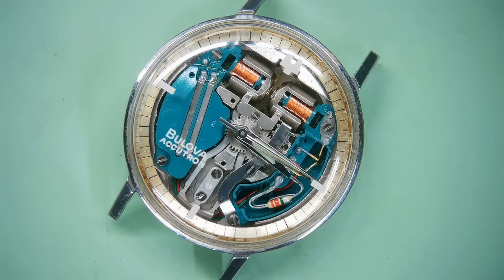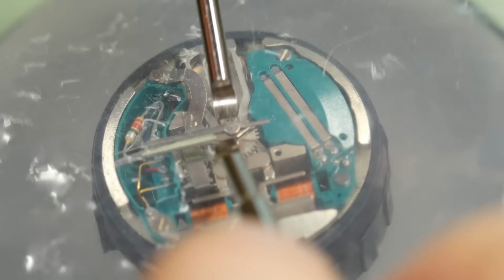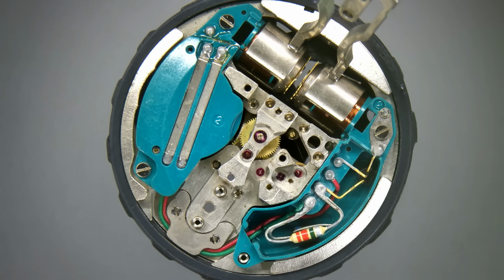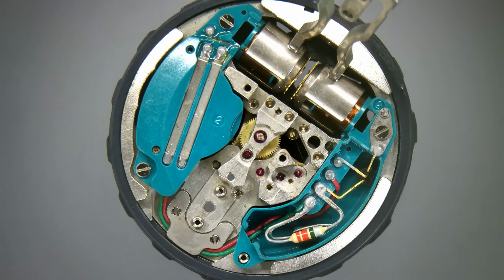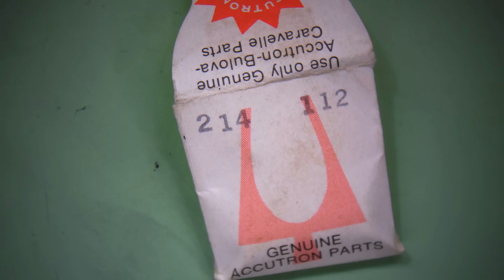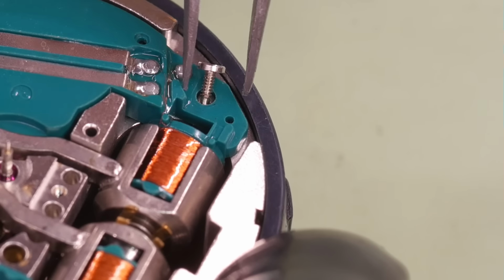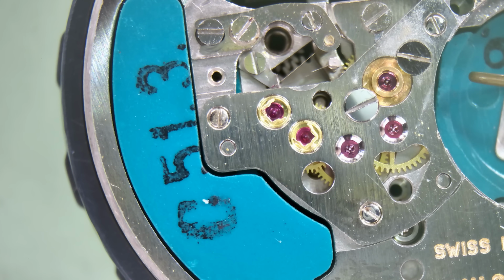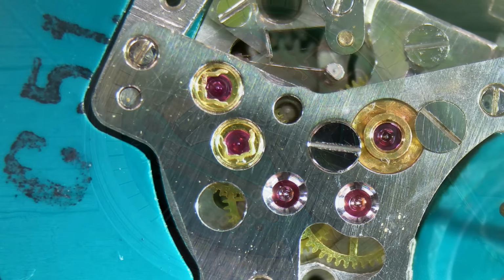Bulova Accutron 214 Restoration - So Precise NASA Astronauts Used Them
In this video Mike takes on the iconic Bulova Accutron 214 tuning fork watch.  One if his all time grail watches as it is a bit of horological history.  Introduced in 1960 the watch uses a tuning fork for its regulation and boasted accuracy of 1 minute a month or better.  All a decade before the quartz revolution in timekeeping.  Accutron's were so accurate that NASA and the military used them and Bulova made a model called the Astronaut which as the name suggests was worn by astronauts in space!   Will Mike be able to fix his dream watch?  watch to find out.

If my video helped you then consider buying me a coffee.

My Facebook Group - Retro & Vintage Watches & Restorations. In here you will find a very large friendly community where no question is too silly and you will find no watch snobbery.
Stuck on a WATCH REPAIR? join and get answers from the watchmaking collective.

About me:
My name is Mike and I am a hobbyist watchmaker. I am completely self-taught in watch repair and restoration. My channel is all about my journey of hobbyist of watchmaking. I have watch repair tutorials, watch restorations and watch repair videos. Some of my content you can easily follow along to if you are working on the same watch movement. My main focus is to document my journey and inspire more people into this wonderful hobby and demonstrate that this hobby can be very rewarding. I do not profess to be a professional watchmaker and in my videos, I show all my mistakes, mishaps, highs and lows and keep everything as honest as possible. It is easy to edit all the mistakes out and make my videos look perfect but I believe that keeping it real reflects the true reality of this hobby. So, what are you waiting for? please check out my watch repair and restoration videos, get inspired and start your own watchmaking journey.